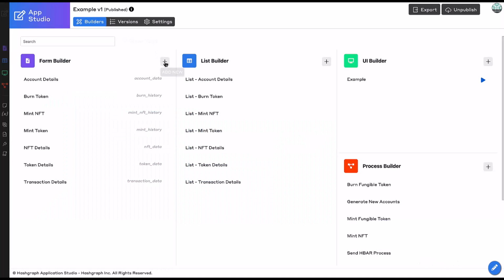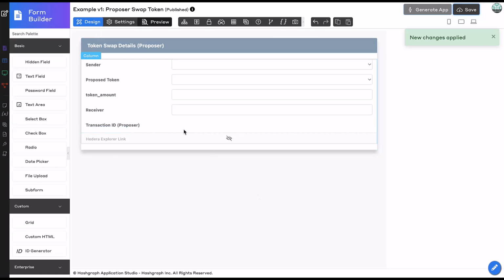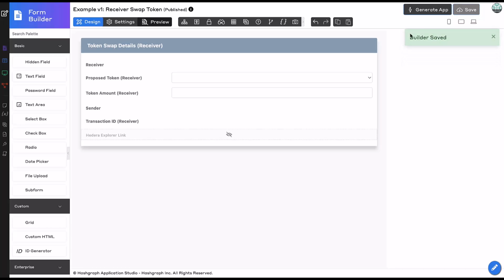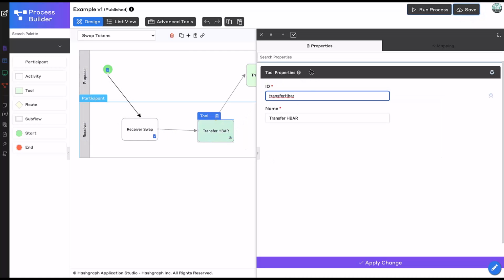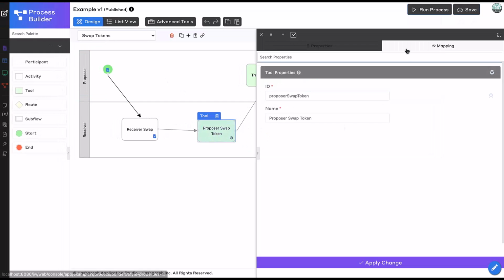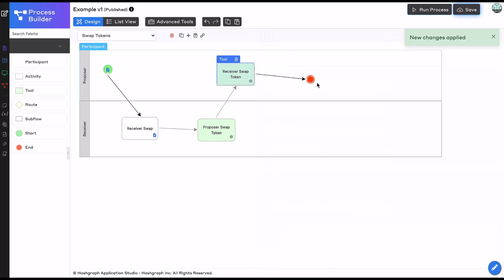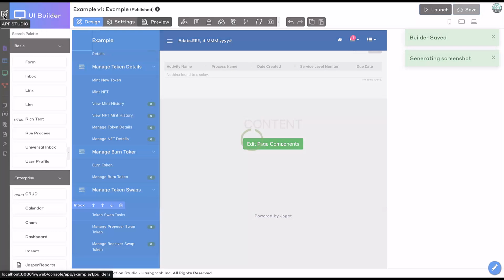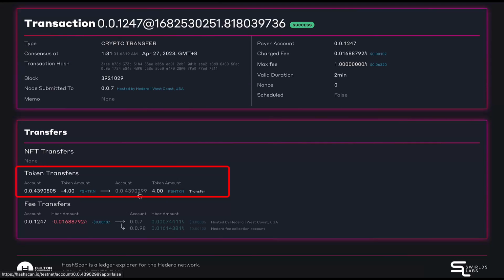Hashgraph Application Studio: How to Create a Simple Token Swap App?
In this tutorial video, learn how you can easily create a simple Token Swap App with the Hashgraph Application Studio, perform token swaps on the Hedera Hashgraph, and verify transactions on the Ledger Explorer.

Part 1:
✅ Create a form to propose token swaps
✅ Create a form for receivers to specify tokens to swap
✅ Use the App Generator to auto create editable data listings (CRUD)

Part 2:
✅ Create a process for swapping tokens
✅ Set up the Hedera Send Transaction Tool

Part 3:
✅ Drag in a Run Process Menu in the UI Builder
✅ Try out the app in run time
✅ Token swap has happened
✅ Verify the transaction on the ledger explorer